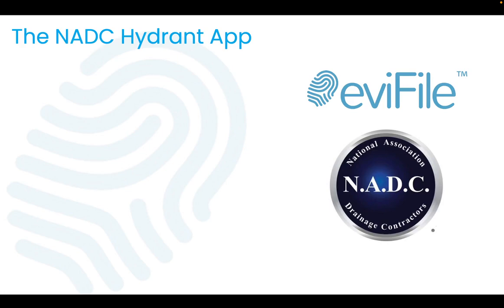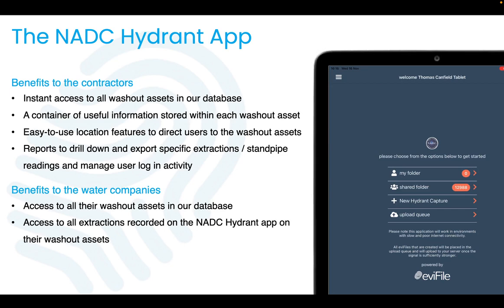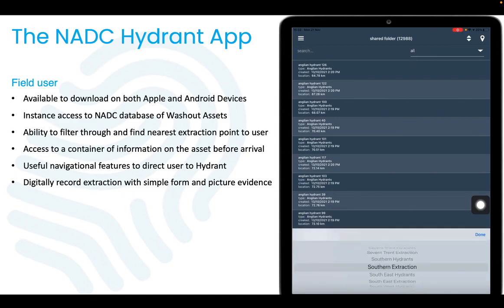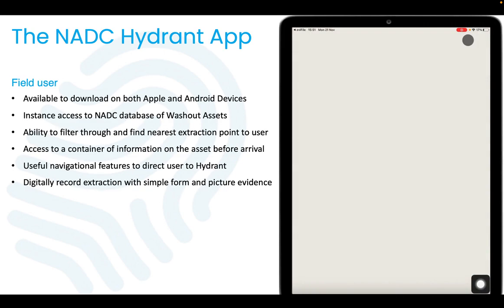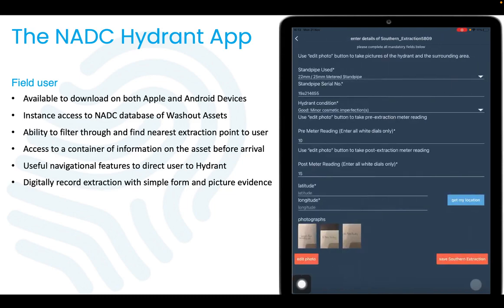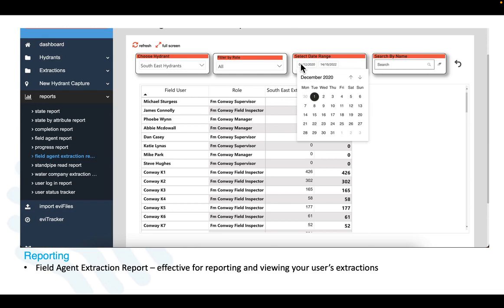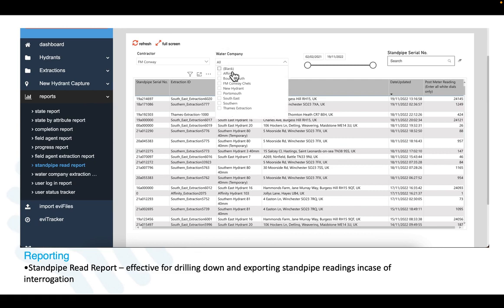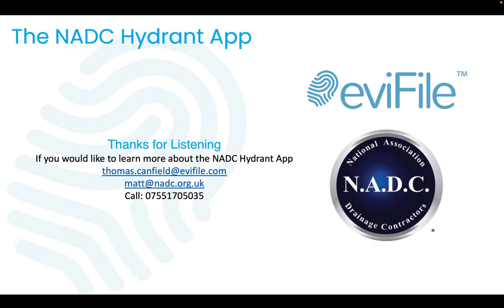The NADC Hydrant App powered by eviFile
This video provides an overview of the benefits of using the NADC Hydrant App for both drainage contractors and water companies.

The app is designed to allow users to digitally record extractions and correct standpipe usage using the washout asset database and flexible location features.

- Access to a container of data on thousands of washout assets
- Ability to digitally record correct standpipe usage and water extraction
- Easy-to-use features to navigate field users to extractions
- Custom reports for managers to view users and extractions in real-time